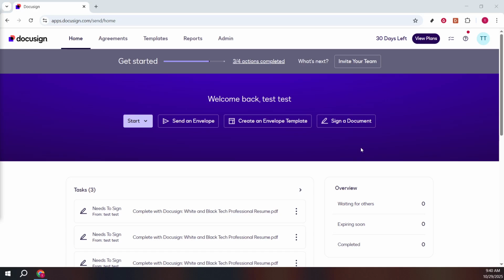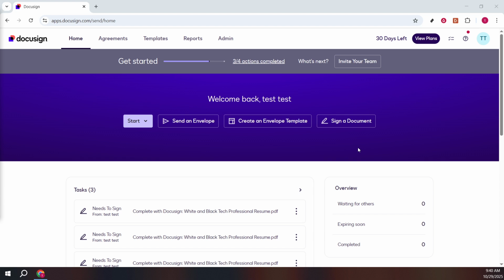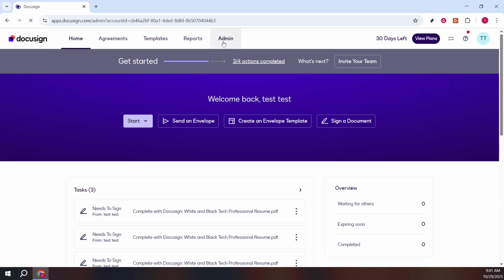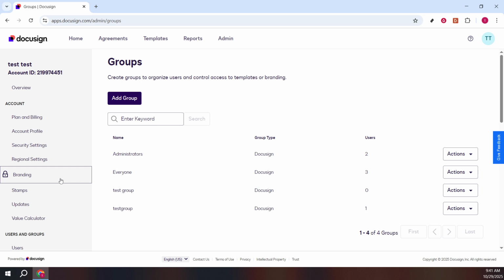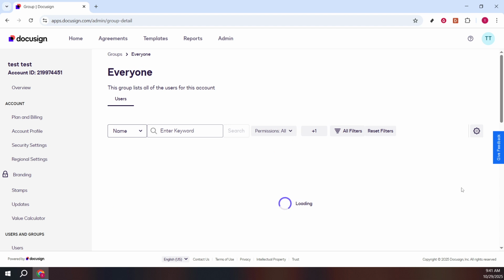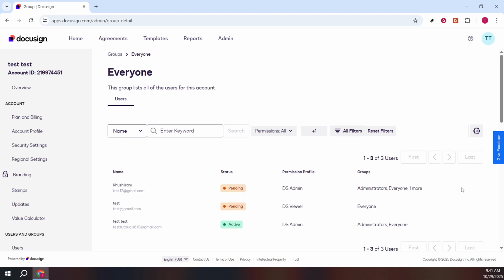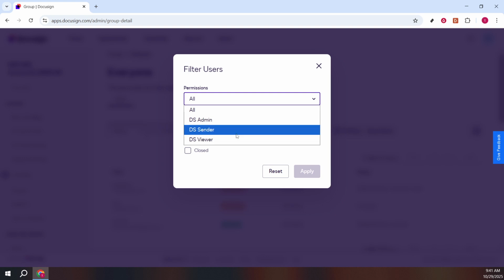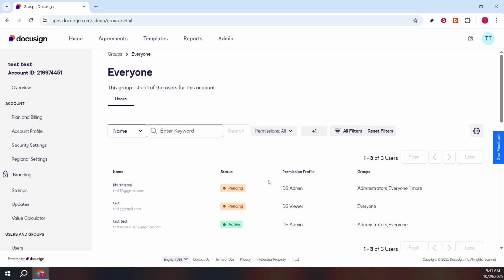How To Allow Any Group Member To Sign A Document In DocuSign [2026 Guide]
How To Allow Any Group Member To Sign A Document In DocuSign